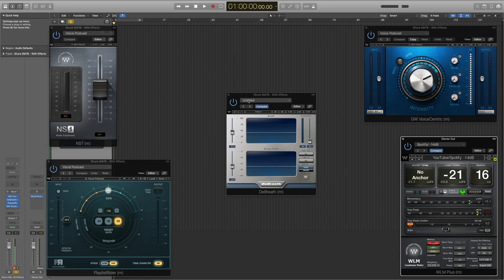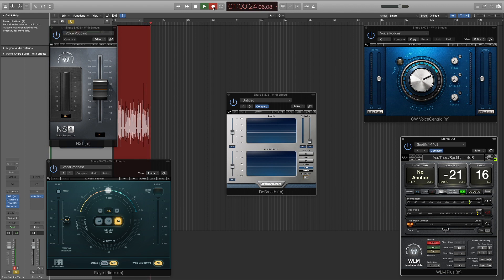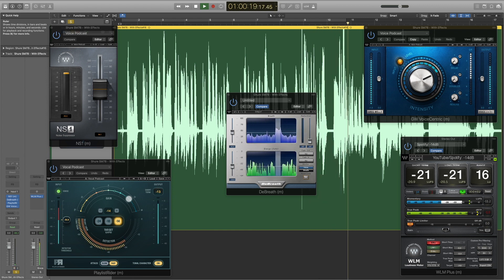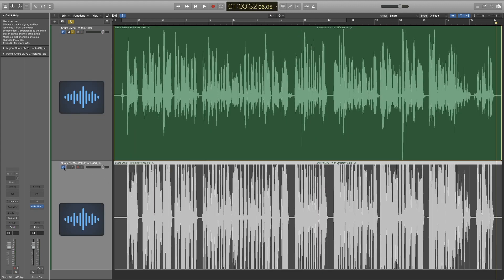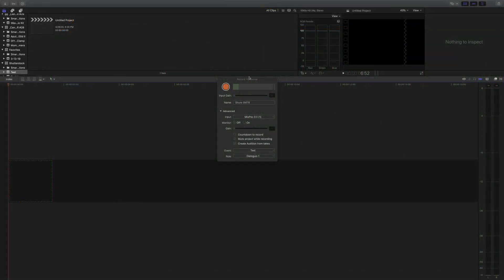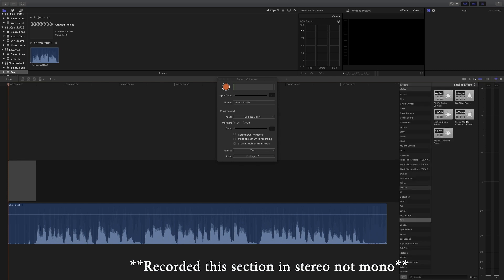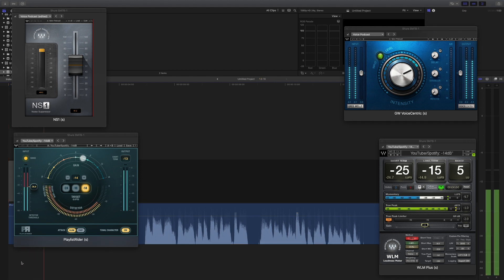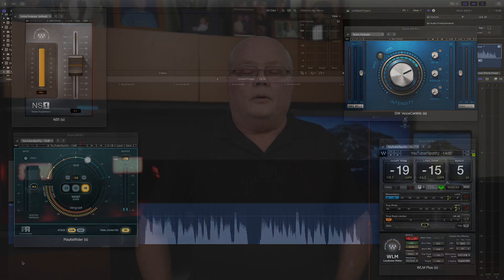New Waves Audio Bundle: Content Creator Audio Toolkit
This video is about the new Waves Audio Bundle called Content Creator Audio Toolkit. I show the new toolkit being used in Logic Pro X (LPX) and Final Cut Pro X (FCPX) to take your audio to that next level. This toolkit was developed by Waves Audio for YouTubers, Podcasts and Live Streaming.

The Content Creator Audio Toolkit includes the plugins listed below:

1.      NS1 Noise Suppressor
2.      Greg Wells VoiceCentric
3.      Playlist Rider
4.      WLM Plus Loudness Meter

Note: As an added bonus, I selected the DeBreath plugin as my free plugin during the sale.

Gear Used (I do NOT receive any financial incentives or endorsements by listing the products I use in these videos):